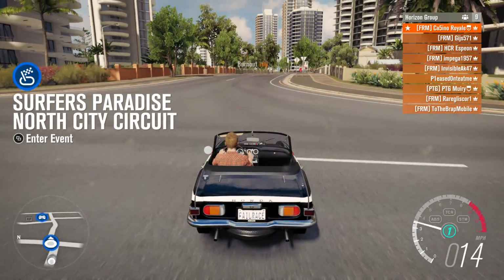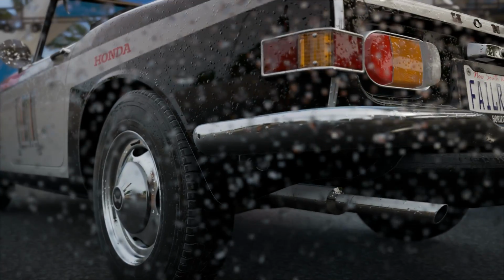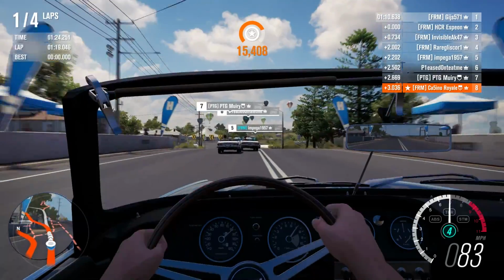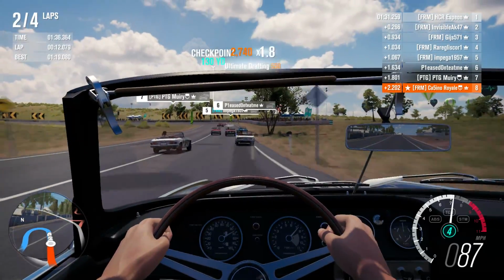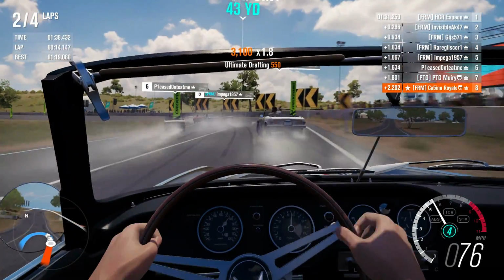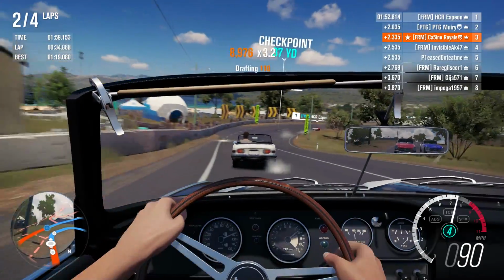Forza Horizon 3 Challenge - 800 CC Of Fun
Just how much fun can you have with an 800 CC car ? We find out by taking the Honda S800 for some racing on Forza Horizon 3.